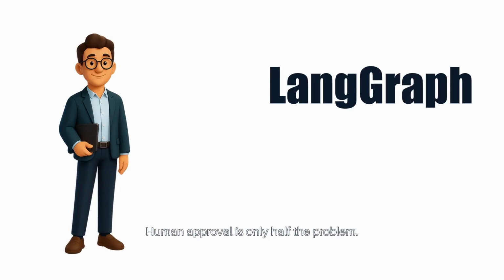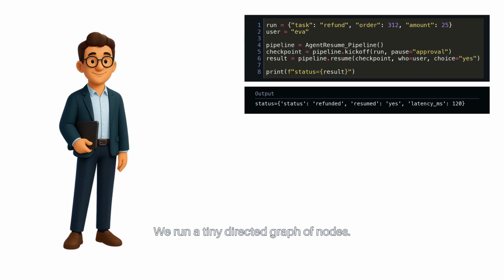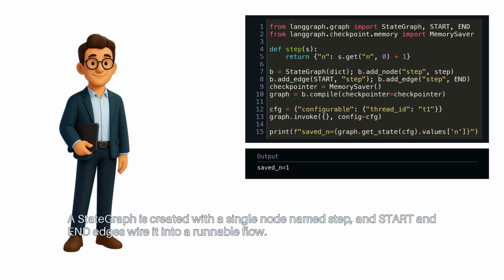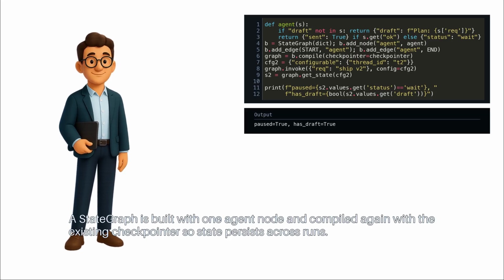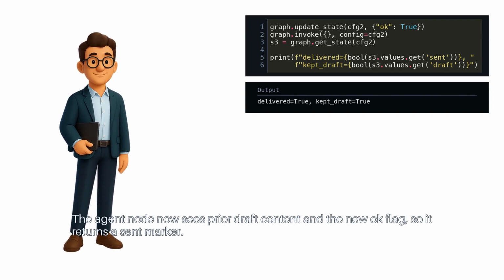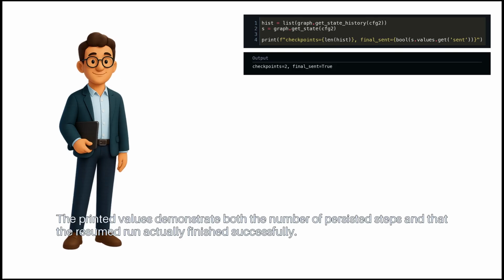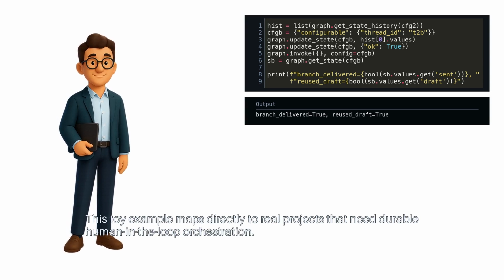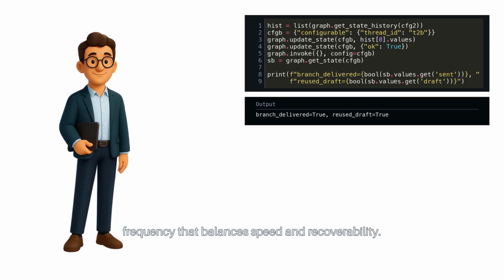LangGraph Checkpointing in Python: Pause, Resume, and Recover Agent Runs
LangGraph checkpointing demonstrates how agent runs can pause for approval, survive crashes, and resume from the exact state that matters.
Follow a hands-on demo using LangGraph, StateGraph and the MemorySaver checkpointer to persist node state, avoid replay, branch snapshots, and prevent double sends.